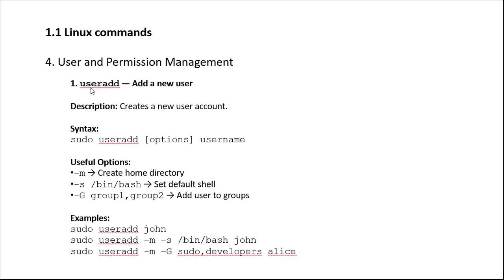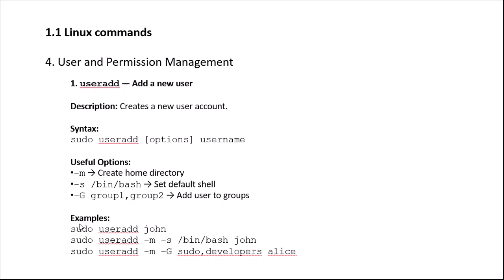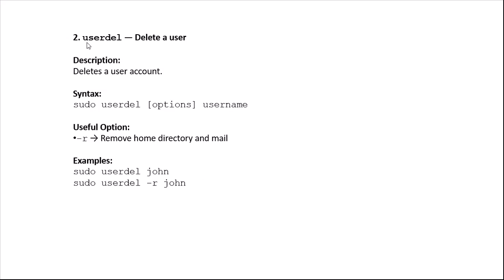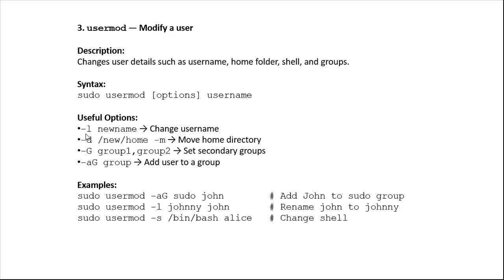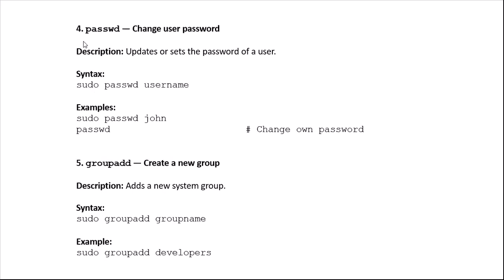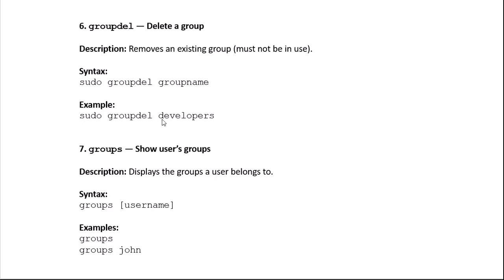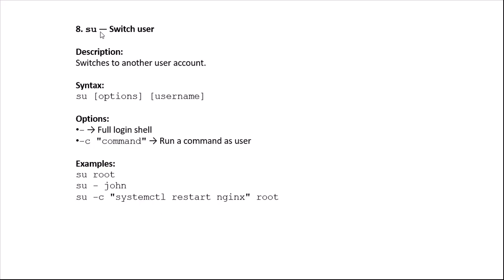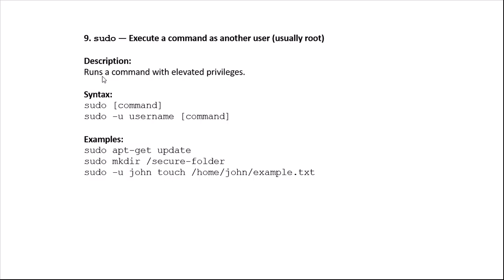AWS DevOps 1.1.4 Linux Commands -- User & Permission Management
1. System Administration and Scripting

1.1. Linux Commands

1.1.3. User & Permission Management